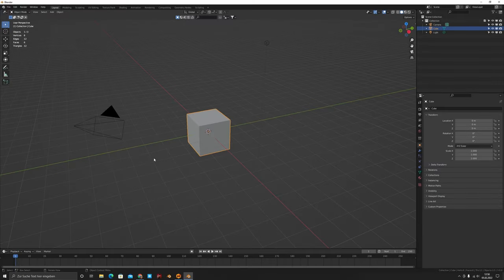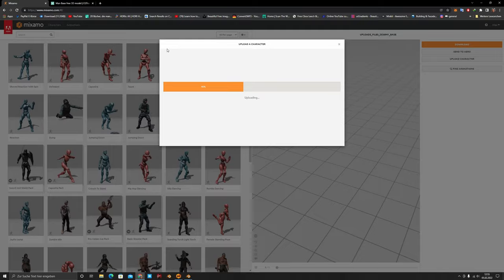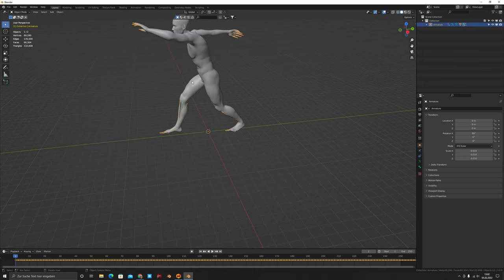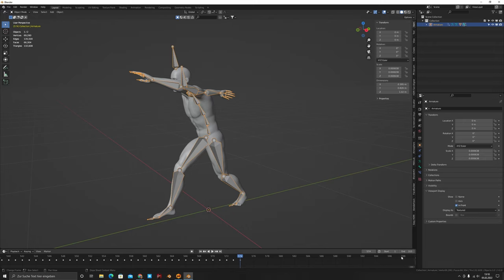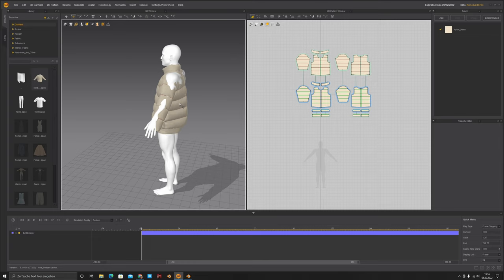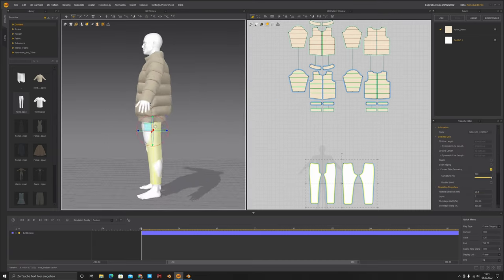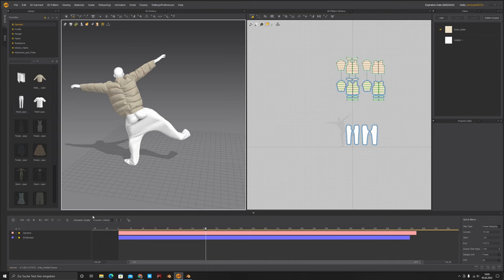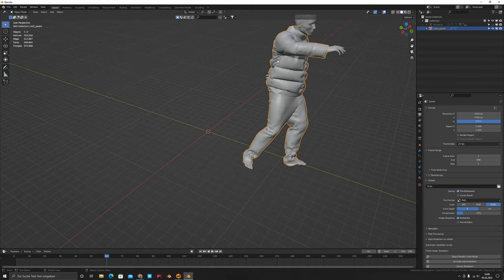BLENDER TUTORIAL: Dancing Character - Cloth Simulation using Marvelous Designer and Blender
Hello guys,

thank you for being here. Most of you might come from Reddit or Instagram - thank you, I really appreciate that. I recorded now several times this video and ran into problems like not recording, display errors or simulation problems - it was a pain and that's why I took so much time to make this delayed video. Also cutting the video took alot of time, but I'm happy you can see this important video now!

I used some assets and also Marvelous Designer, which is hands-down the best program for cloth simulation.

If y'all got some questions (for example because of help), I will answer everything I can and help. Really, I would appreciate so much a comment (feedback), like or sub for motivation!

Thanks!

Thanks!